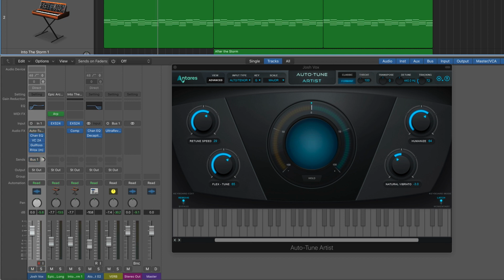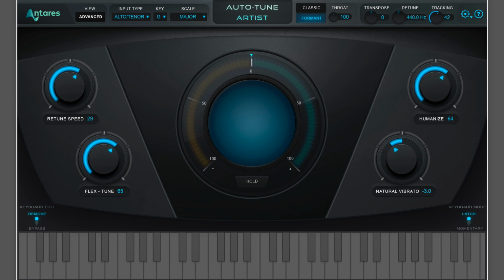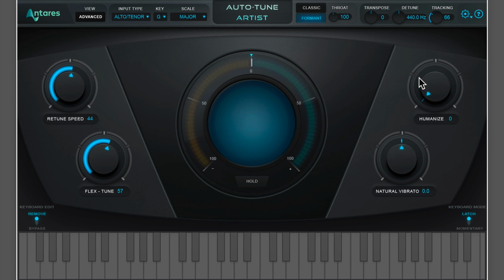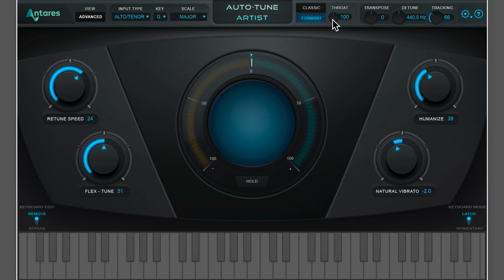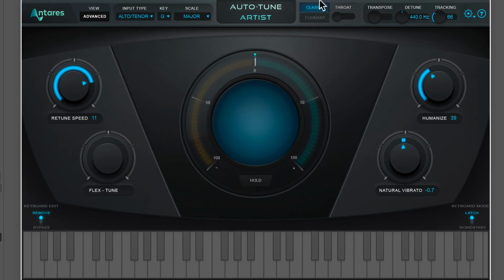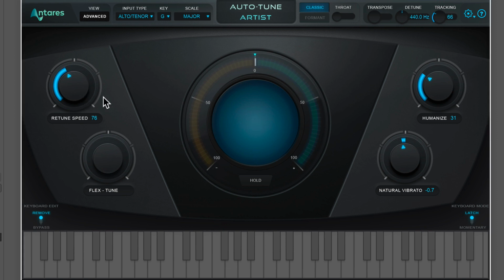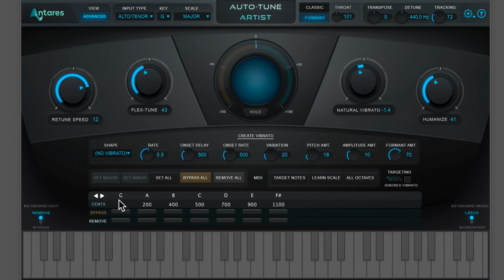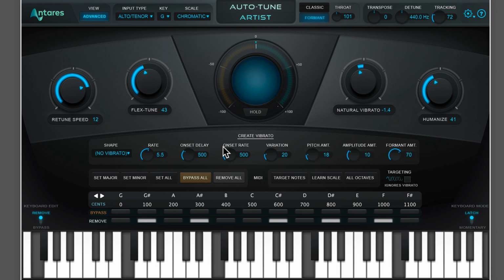AUTO-TUNE ARTIST Review | Vocal Tuning in Real-Time